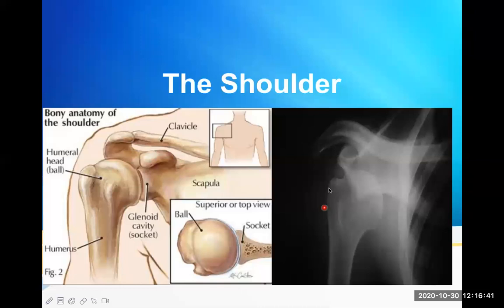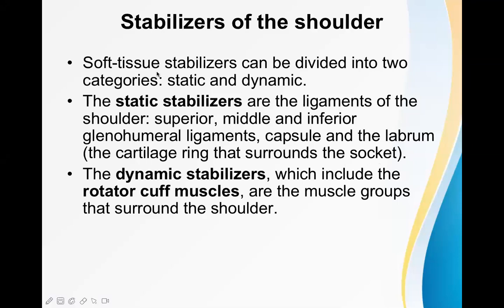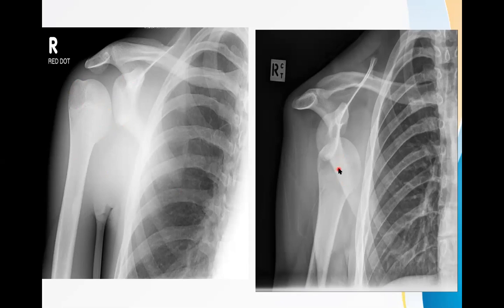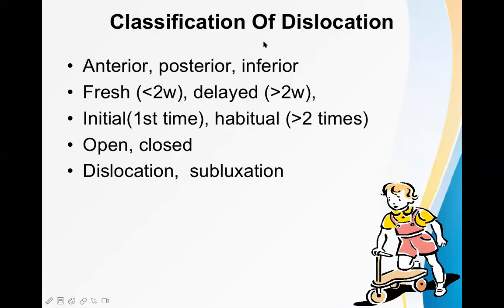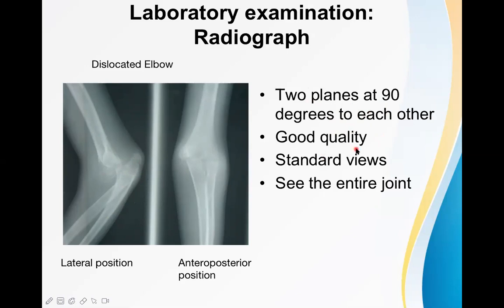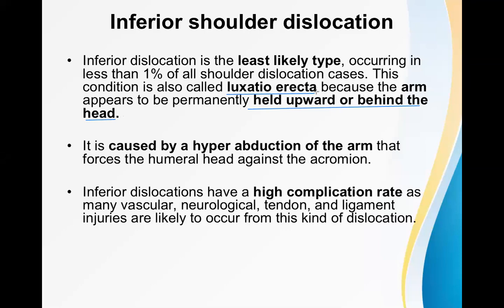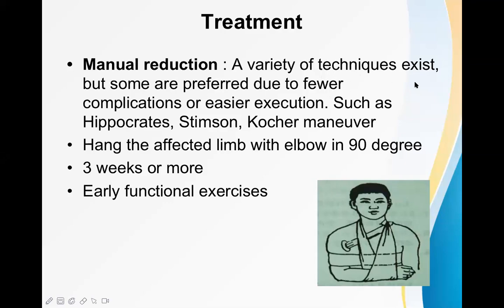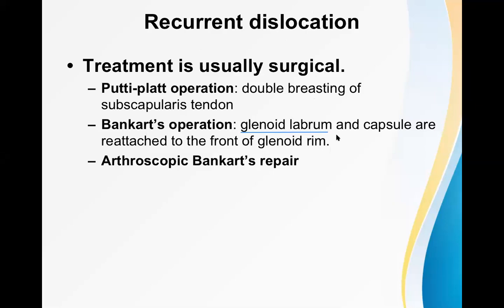Shoulder dislocation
Live online medical lecture on shoulder joint and its dislocation
The shoulder joint is a ball-and-socket joint between the glenoid fossa of the scapula and the head of the humerus.

The shoulder ball (humeral head) fits loosely in the socket (glenoid) and is unrestricted so the shoulder joint is the most mobile and most commonly dislocated major joint.
Soft-tissue stabilizers can be divided into two categories: static and dynamic.
The static stabilizers are the ligaments of the shoulder: superior, middle and inferior glenohumeral ligaments, capsule and the labrum (the cartilage ring that surrounds the socket).
The dynamic stabilizers, which include the rotator cuff muscles, are the muscle groups that surround the shoulder.
Flexion:
Pectoralis major, deltoid, coracobrachialis, long head of biceps brachii
Extension:
Latissimus dorsi, teres major, pectoralis major, deltoid, long head of triceps brachii
Adduction:
Coracobrachialis, pectoralis major, latissimus dorsi, teres major
Abduction:
Supraspinatus, deltoid

Internal rotation:
Subscapularis, teres major, latissimus dorsi, pectoralis major, deltoid
External rotation:
Teres minor, infraspinatus, deltoid
A dislocation is a complete displacement of articular surfaces from each other.
A dislocated bone is no longer in its normal position.
A dislocation may also cause ligament or nerve damage.
Dislocations may be associated with a periarticular fracture
Traumatic dislocation :
More common
Dislocations are usually caused by a sudden impact to the joint.
This usually occurs following a blow, fall, or other trauma.
Pathological dislocation :
In some cases, dislocations are caused by a disease or a defective ligament.
Examples are Rheumatoid Arthritis and tumor.
Mechanism of injury:
95% of the dislocations are classified as traumatic, it is very age dependent.
In the younger age groups, athletic injures are common, such as from athletic trauma or a fall, whereas in older persons, often the result of falls.
Inferior dislocation is the result of a hyperabduction force that levers the proximal humerus against the acromion and out of the glenoid inferiorly.
Anterior (forward)

Posterior (backward)

Inferior (downward)
Diagnosis:
History of injury
Significant pain, which can sometimes be felt past the shoulder, along the arm
Inability to move the arm from its current position, particularly in positions with the arm reaching away from the body and with the top of the arm twisted toward the back ,Numbness of the arm
Visibly displaced shoulder. Some dislocations result in the shoulder appearing unusually square
Dugas sign: A simple clinical test for dislocated shoulder. When the hand of the affected side is placed on the opposite shoulder the elbow cannot be made to touch the chest.
Treatment:
Manual reduction : A variety of techniques exist, but some are preferred due to fewer complications or easier execution. Such as Hippocrates, Stimson, Kocher maneuver
Hang the affected limb with elbow in 90 degree
3 weeks or more
Early functional exercises